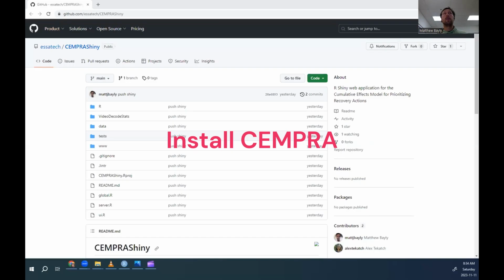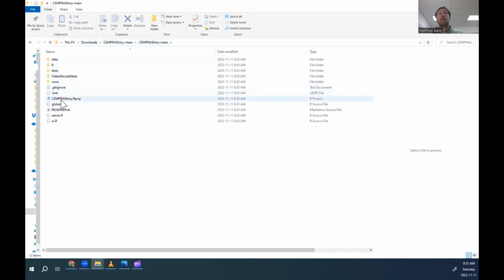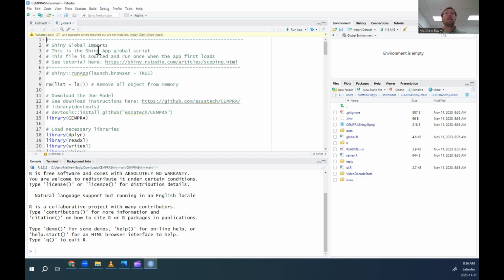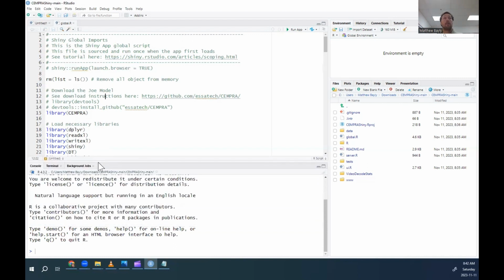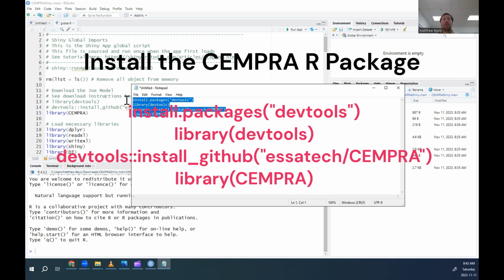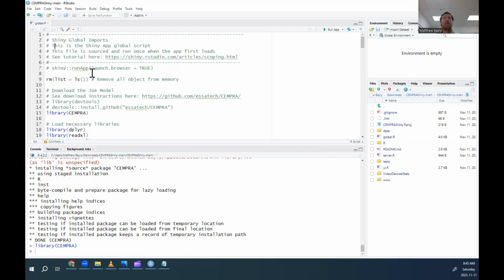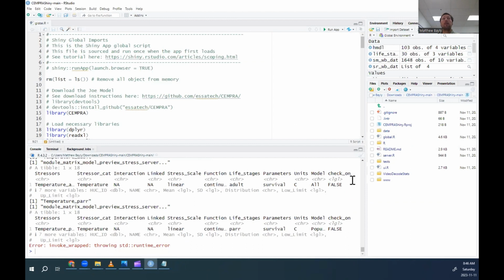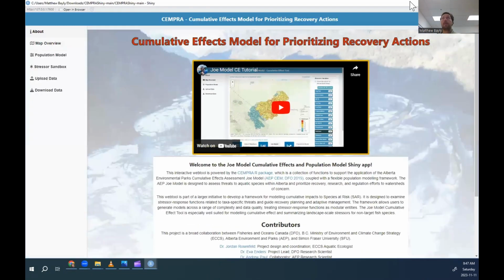CEMPRA 02: Install CEMPRA R-package and R-Shiny Application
Cumulative Effects Model for Prioritizing Recovery Actions (CEMPRA) video tutorial series.

install.packages("devtools")
library(devtools)
devtools::install_github("essatech/CEMPRA")
library(CEMPRA)